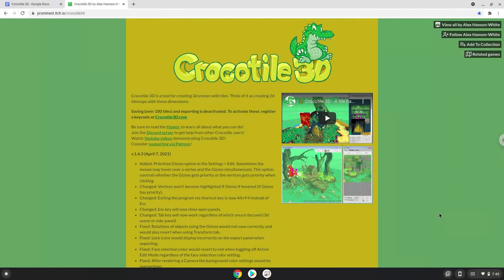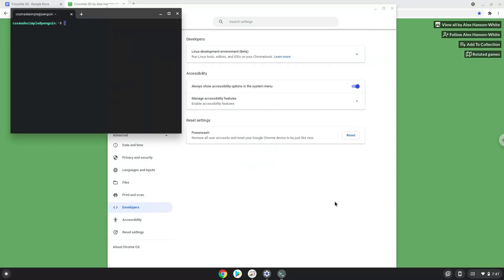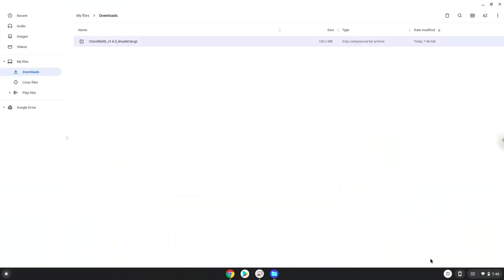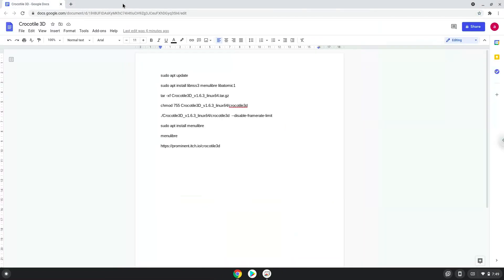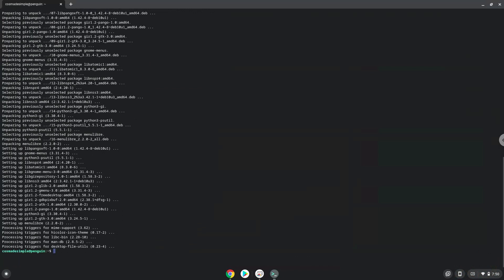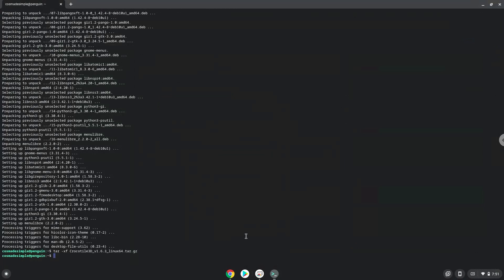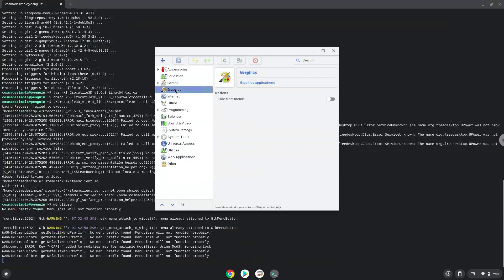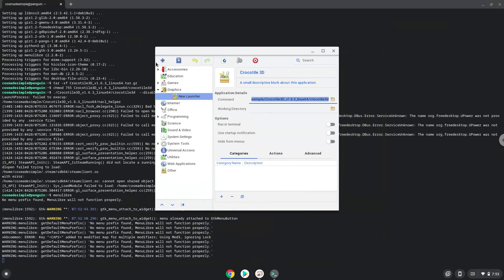How to install Crocotile 3D on a Chromebook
In this video, we are looking at how to install Crocotile 3D on a Chromebook.